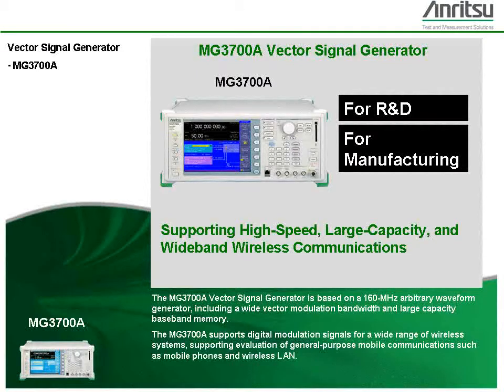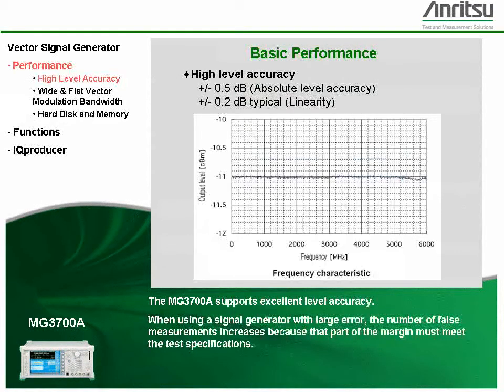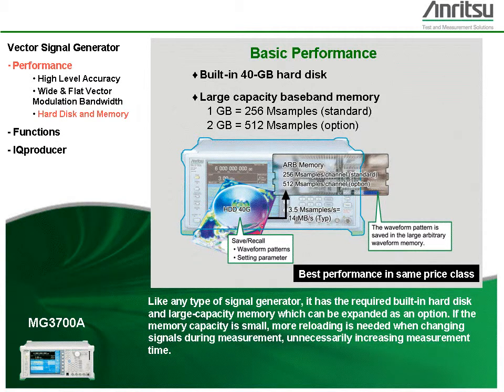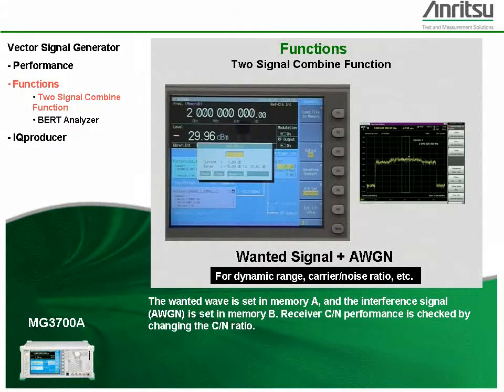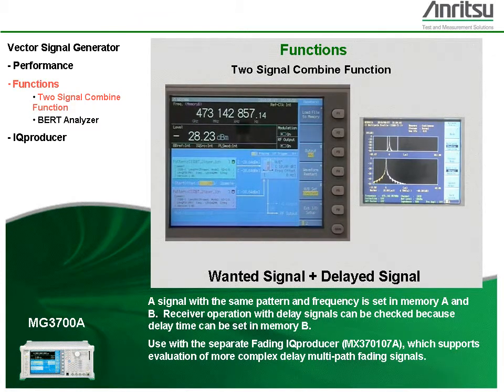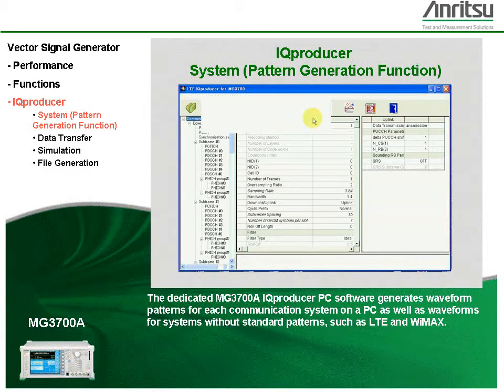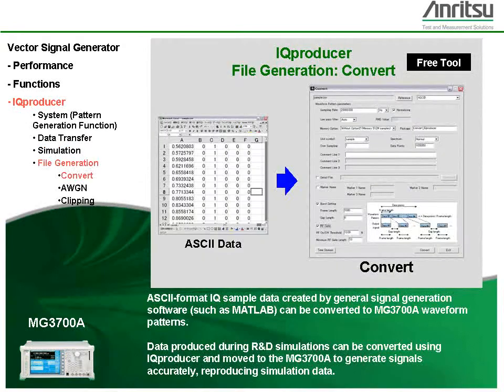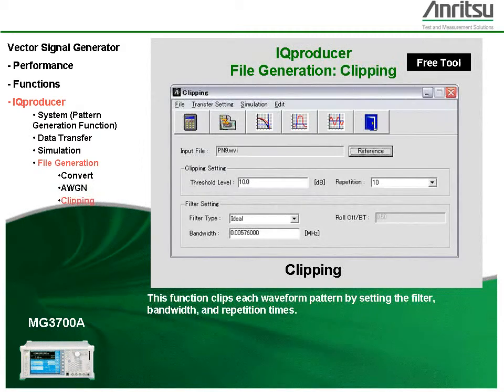Anritsu MG3700A Signal Generator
The MG3700A Vector Signal Generator supports digital modulation of signals for all major wireless communication systems such as cellular phones and wireless LANs. With its 160 MHz high-speed arbitrary waveform baseband generator, wide vector modulation bandwidth, and large capacity ARB memory, MG3700A has the performance to provide signal generation for future wireless communication systems with wider bandwidths.